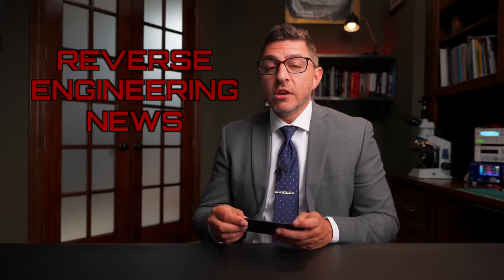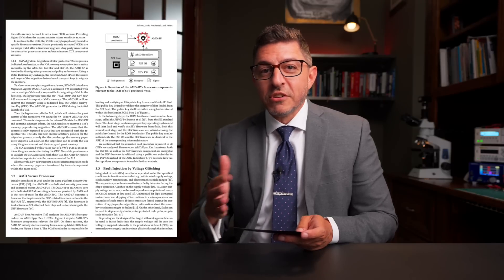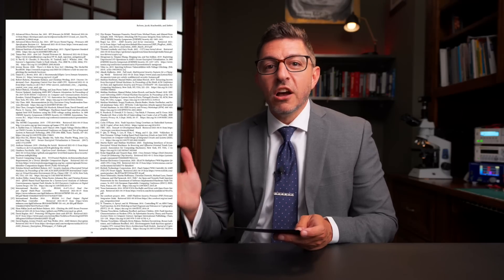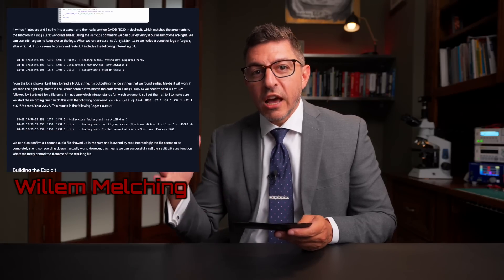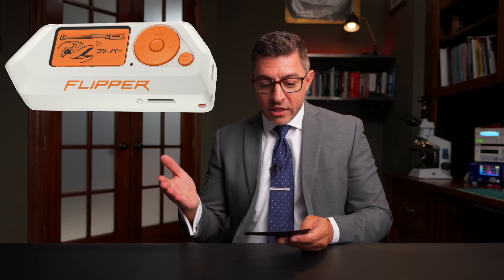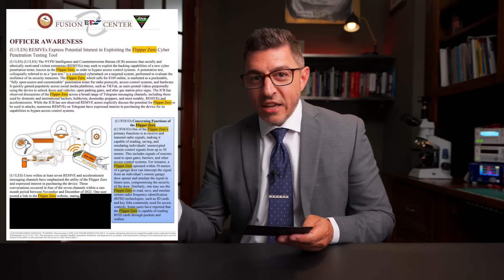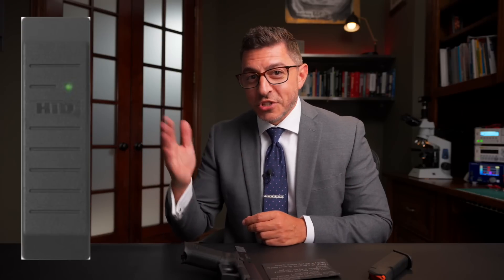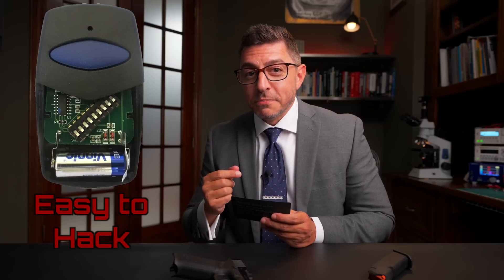Which One is More Dangerous??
No one was in my house at the time of filming and this gun was unloaded the entire time it was outside of my safe. Treat all guns with respect.

RECESSIM
7201 Virginia Pkwy #6131

0:00 Intro
0:38 AMD Secure Processor
3:30 DJI Smart Controller
6:06 Flipper Zero
8:40 Outro